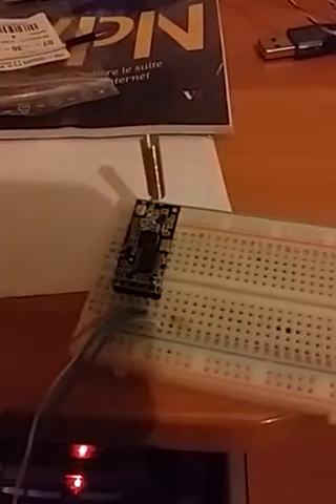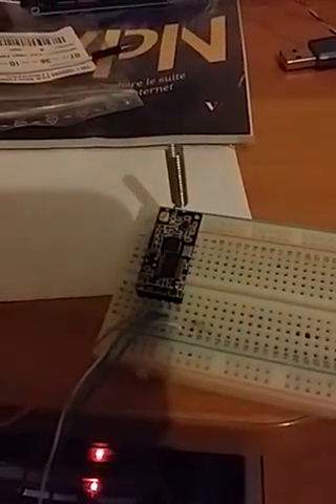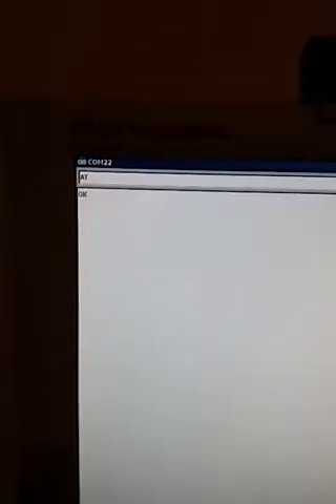HC-12 problem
as you request i publish a video with show the problem with 4 modules that i have received...
6 of them work correctly, but have like these issue.